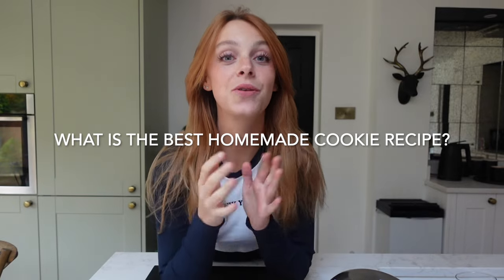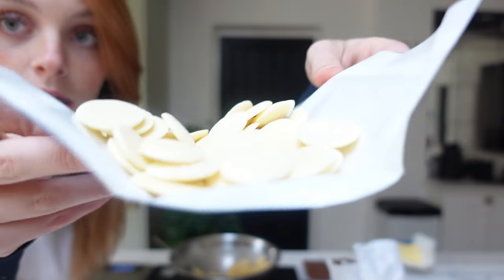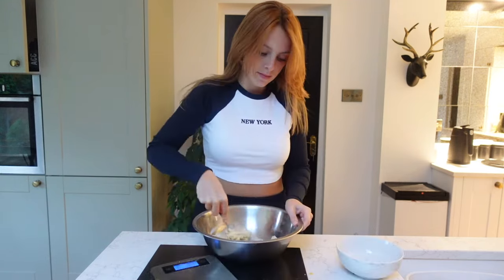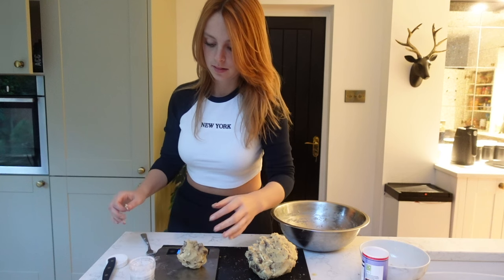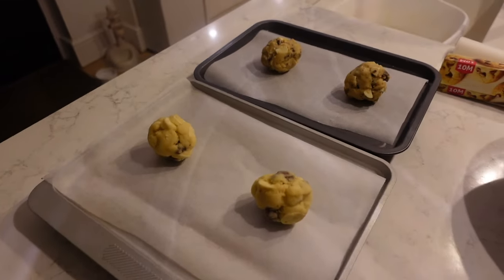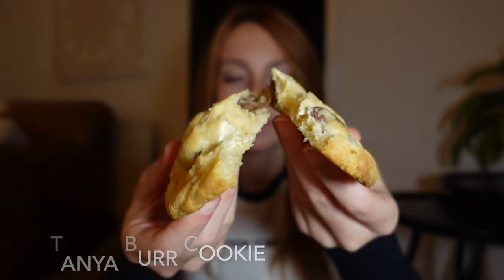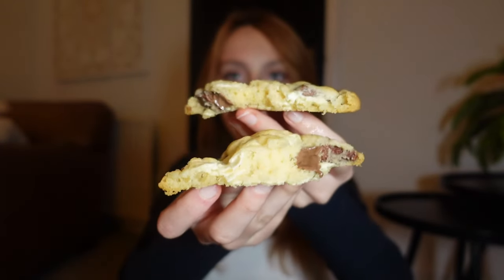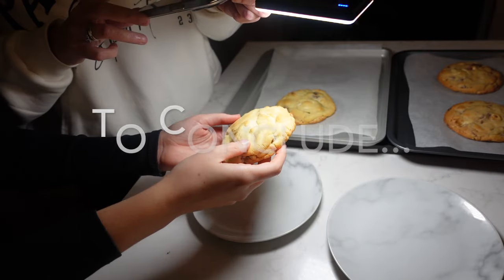The BEST CHOCOLATE CHIP COOKIE recipe | Tanya Burr cookies VS NYC Levain Bakery cookies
So I've been making (and loving) Tanya Burr cookies for over a decade now and I thought it was time to test another highly rated chocolate chip cookie recipe to see if it can be beaten (NYC Levain Bakery dupe).

Tanya Burr Cookies:
- 200g butter
- 300g caster sugar
- 1 egg
- 325g self raising flour
- splash of milk
- 400g chocolate of your choice!
leave in the fridge for at least 30 minutes and bake at 200 degrees C for 10-12 minutes
NYC Levain Bakery Cookies:
This is a cupcake Jemma recipe